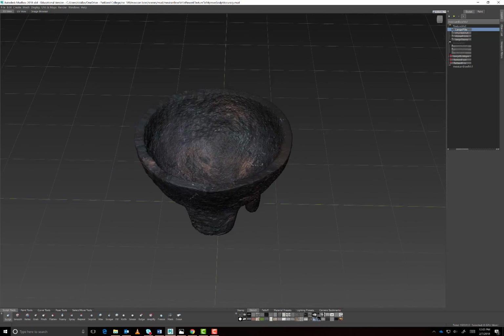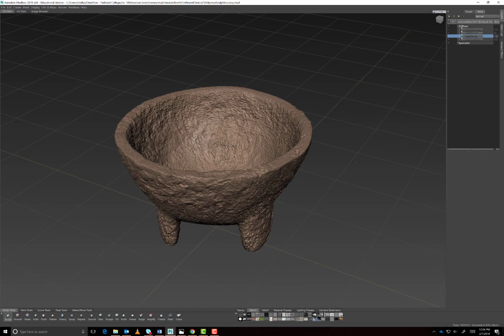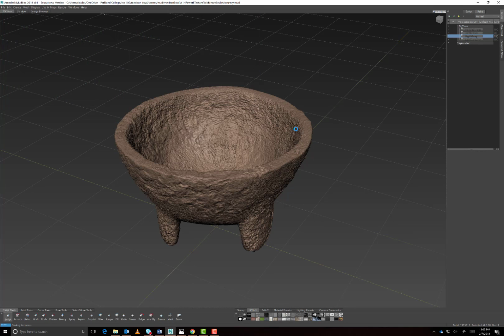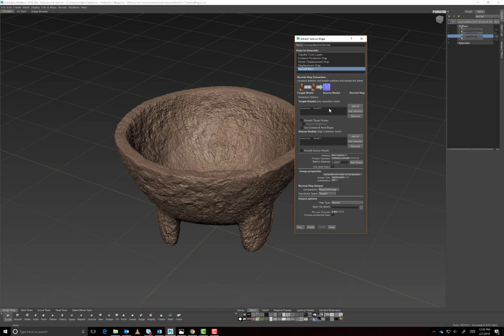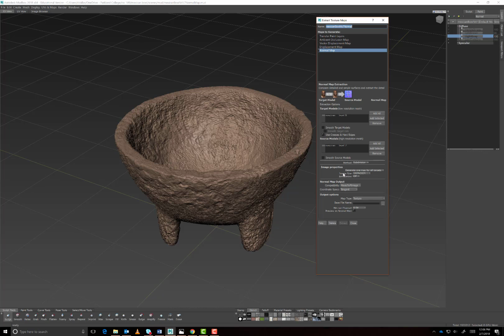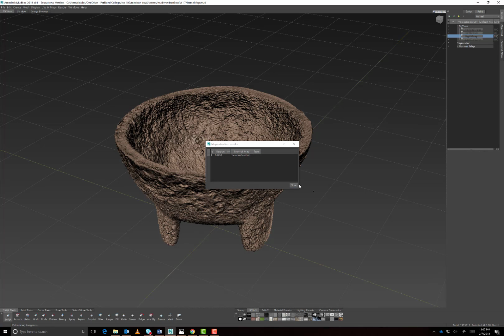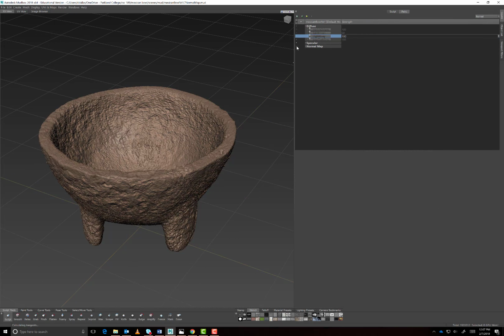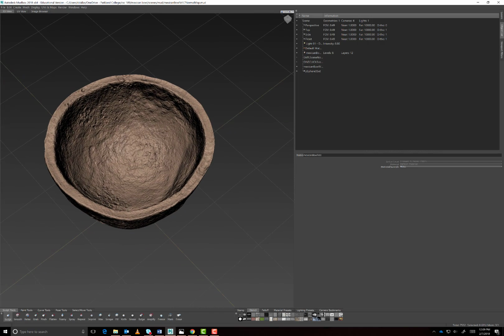maya to Mudbox part 7 extracting a normal map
In this video I demonstrate how to extract a normal map from the high rez. object in Mudbox